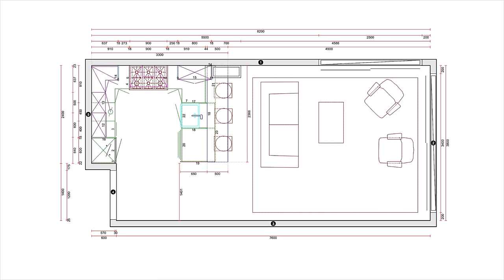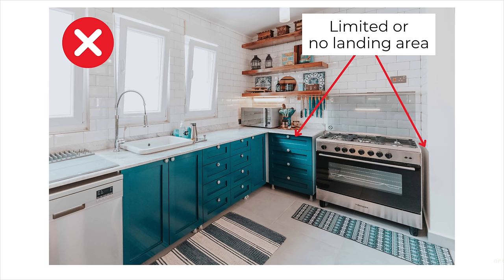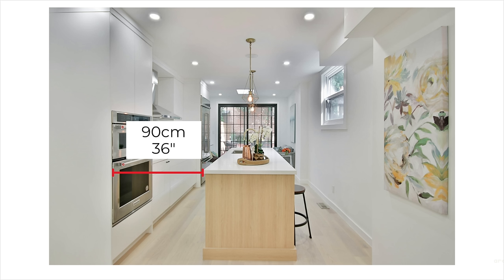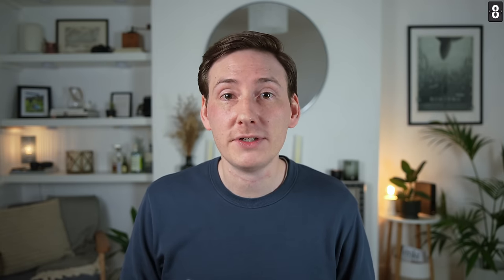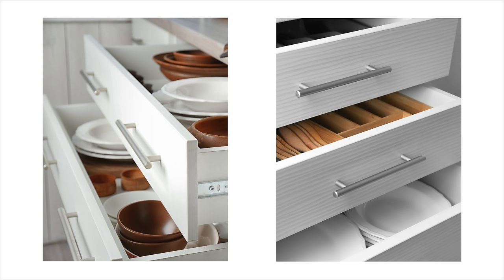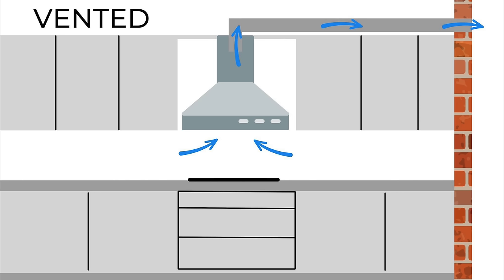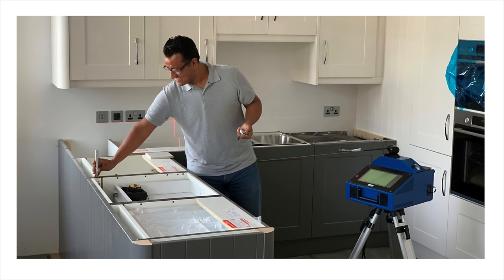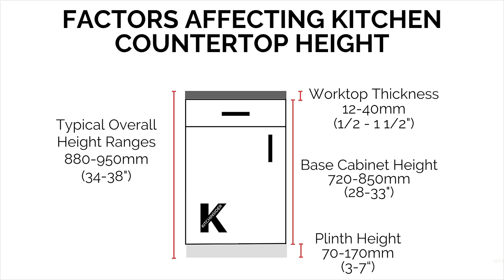20 Kitchen Design Tips In 10 Minutes ⏱️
20 Kitchen Design Tips In 10 Minutes ⏱️

In this video, I'm sharing 20 kitchen design tips. Lots of info and advice for anyone planning, designing or undergoing a kitchen renovation.